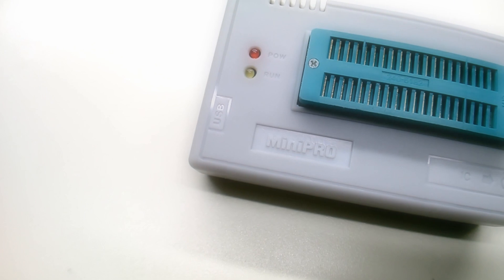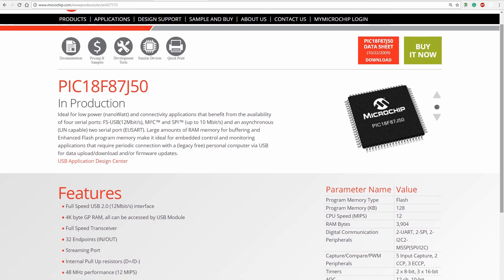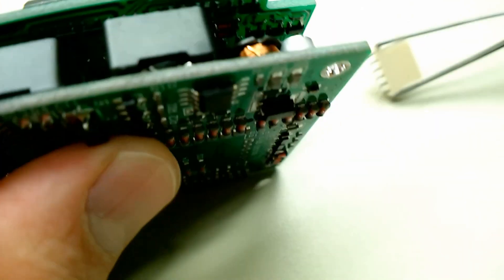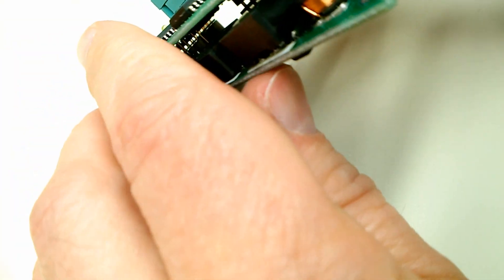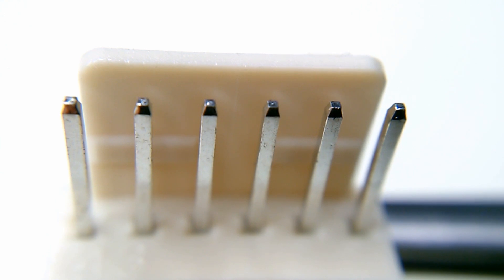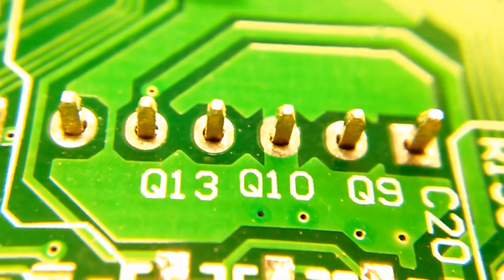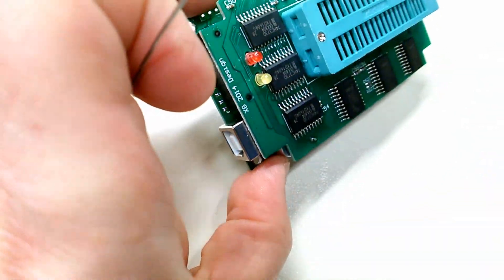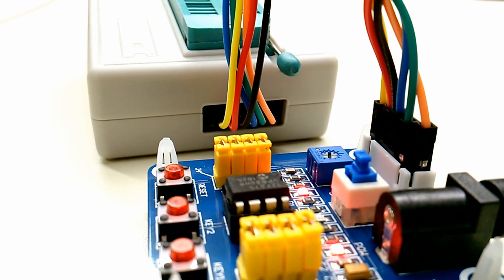#08 "Just Like the Real McCoy" MiniPro TL866 Mods — Part 2: ICSP Header Installation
TOOL TALK #3 — If you have already upgraded your TL866CS firmware to the A version then you now need to install an ICSP (In-circuit Serial Programming) header.  It's as easy as 1... 2... hey wait a minute!

***NOTE — February 2018 — there is a new TL866 IC programmer available, the "TL866II Plus" with ICSP header as standard, NAND flash support, VCC voltage range 1.8V-6.5V, pin detection and more. I would recommend purchasing this new model — they are selling on eBay and AliExpress

TL-866 II Plus  ***NEWER***
and
T48 (TL866-3G)  ***NEWEST***

Multicomp MC34649 Header (6-pin, right angle, sq. pin, 2.54mm pitch) - Pack of 10